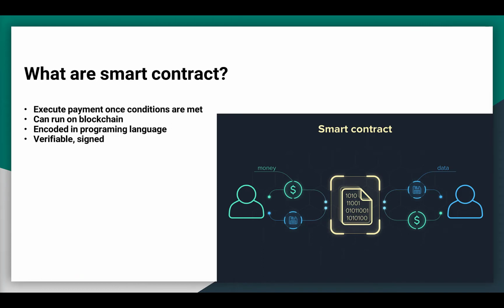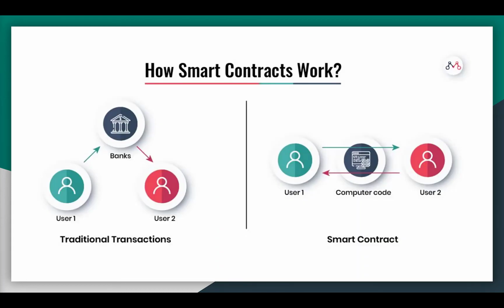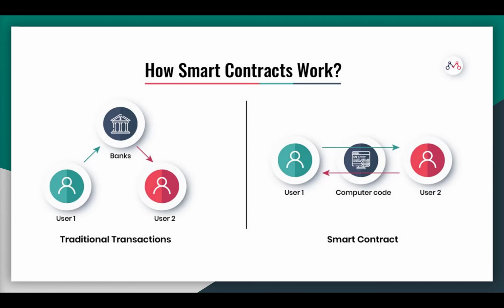BSCS:Blockchain & Smart Contract Security - Smart Contracts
0:00 Introduction
0:31 What is smart contract
1:36 how smart contracts work?
BSCS:Blockchain & Smart Contract Security(SEC554)
BSCS Course will teach you the essential topics of blockchain and smart contract security.
Instructor: Saeid Ghasemshirazi
Contact with author: saeidshirazi.github.io